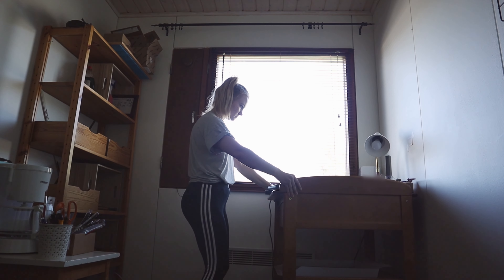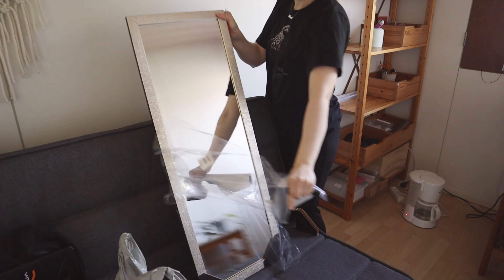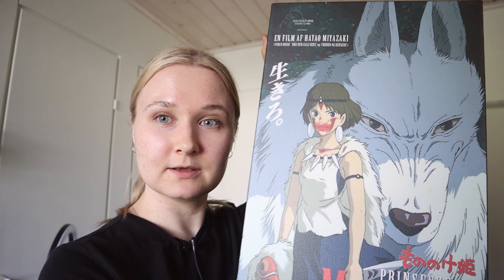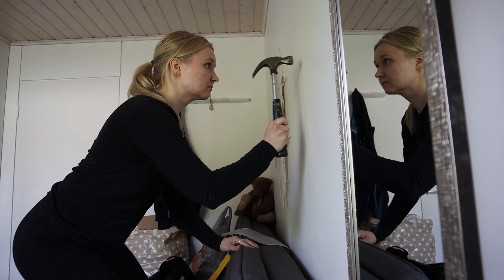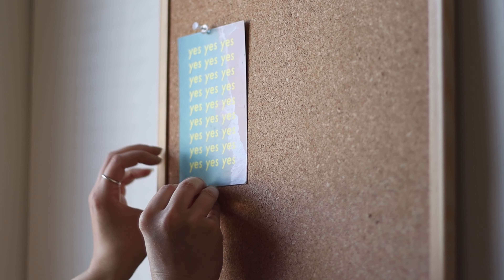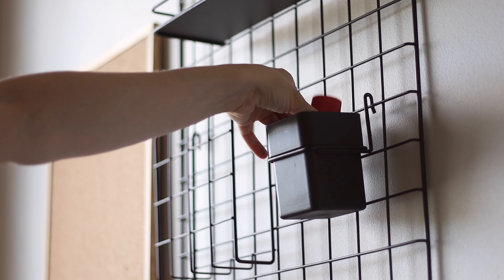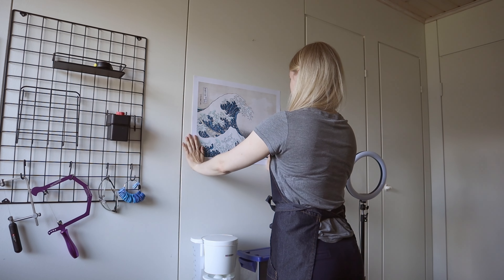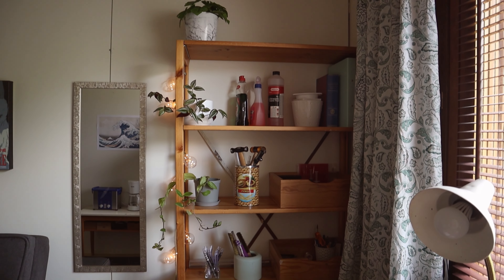Giving My Jewelry Studio A Makeover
Can't wait to start a new piece tomorrow in this room

Your enviroment really matters, when you are working and creating! I felt really disconnected and unfocused this spring, while trying to task multiple things at the same time. I realised all my enviroments were so unorganized at messy, that it affected me a lot

It's not easy to learn new habits as an adult, but I've proved myself that it's possible.
You have to start slow
For example, I decided that every time I see an item that doesn't belong to it's place, I'll find a place for it. It can be one piece of clothing, one tool, one whatever

It won't happen overnight, and I still find myself feeling frustrated about all the mess and dirt I see around me, but there has been some progress, and I feel better and more organized